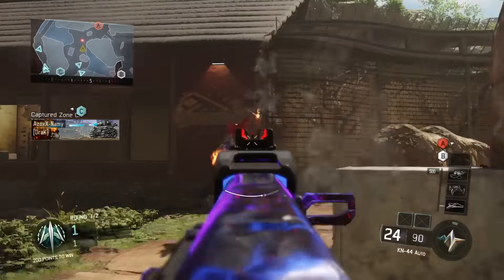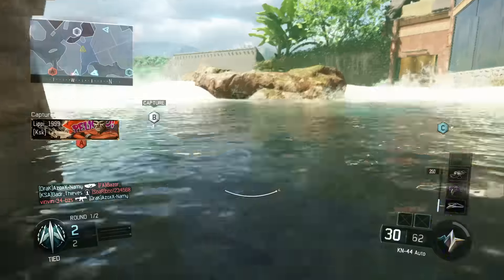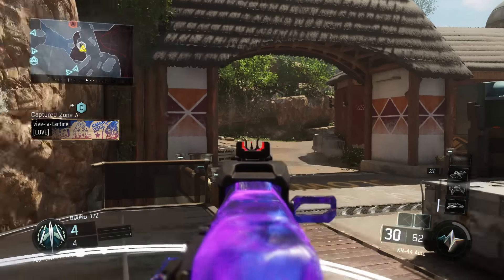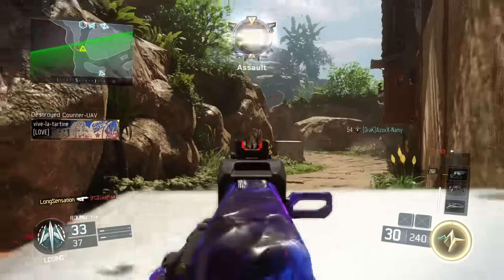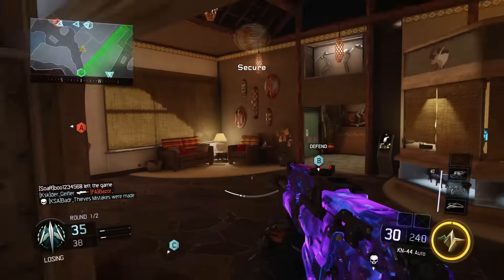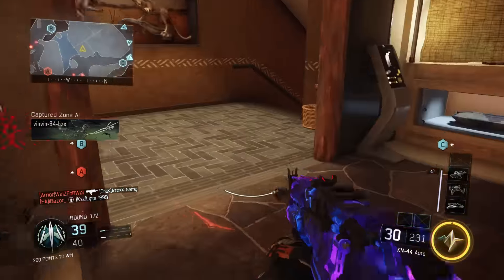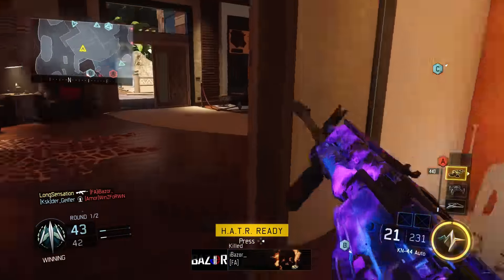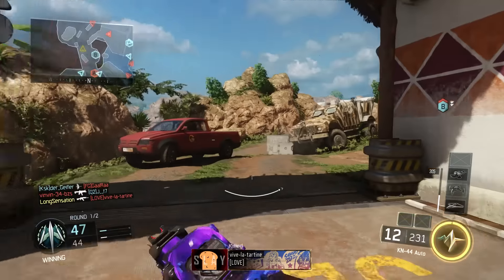BLACK OPS 3 "STARTER PACK" REVEALED! BLACK OPS 3 STARTER PACK PC DETAILS! (CoD BO3 Starter Pack)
In this video BLACK OPS 3 "STARTER PACK" REVEALED! BLACK OPS 3 STARTER PACK PC DETAILS! (CoD BO3 Starter Pack) we cover a Starter Pack coming to Black Ops 3 Multiplayer!